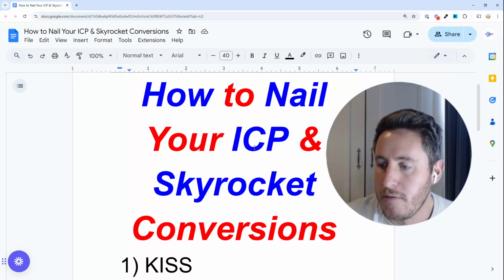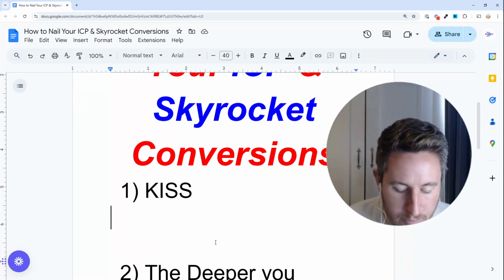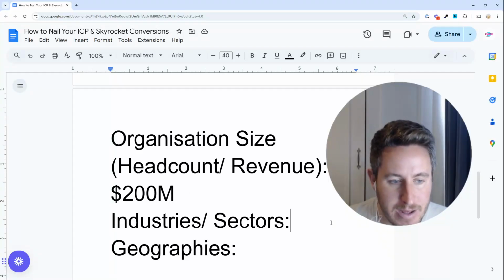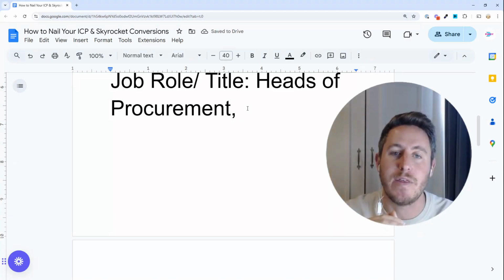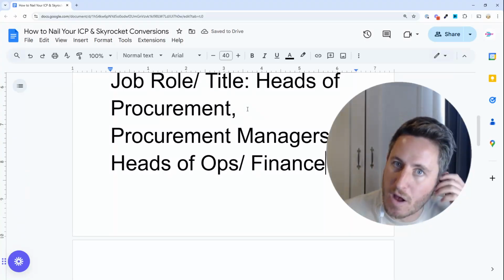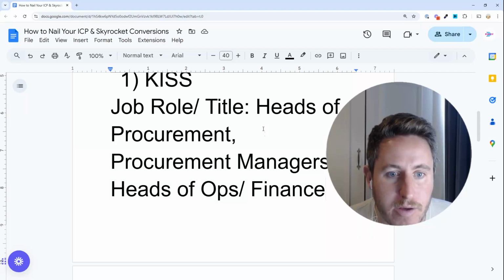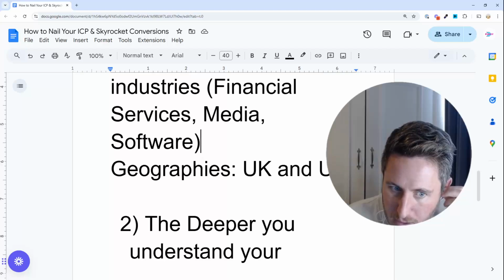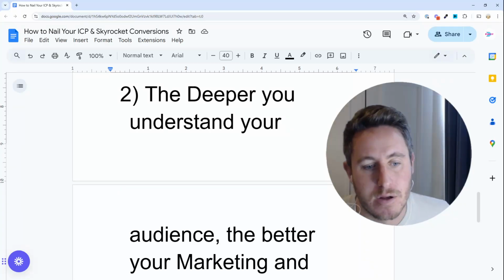The Ultimate B2B Customer Profiling Guide (Increase Conversions!) - Part. 1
📌 Want to close more deals and make your marketing feel like magic? In this video, we break down the psychological tactics that top marketers use to predict buyer behavior, craft irresistible campaigns, and improve your Marketing and Sales conversions across your business.

🔍 What You’ll Learn:
✅ The super simple world-class strategy for breaking down your ideal customer
✅ How to give your prospects the feeling that you know them better than themselves
✅ The secret frameworks brands use to influence decisions
✅ How you can apply these strategies to increase conversions

🧠 If you want your marketing to feel like mind-reading, this is a must-watch!

if you want our templates for Ideal Customer Profiling or for Ad Copy